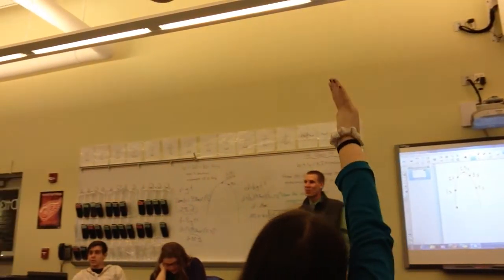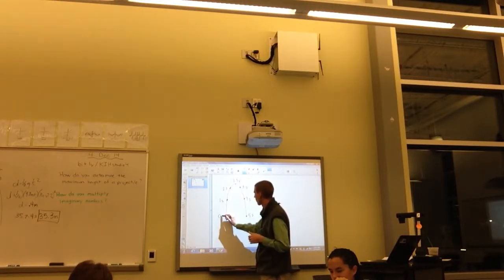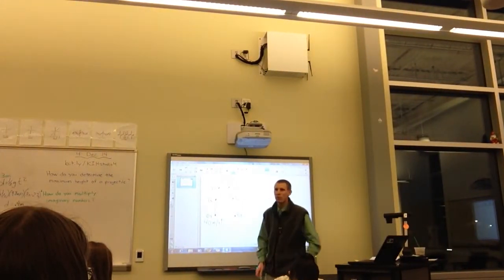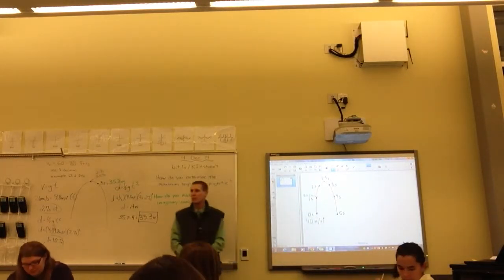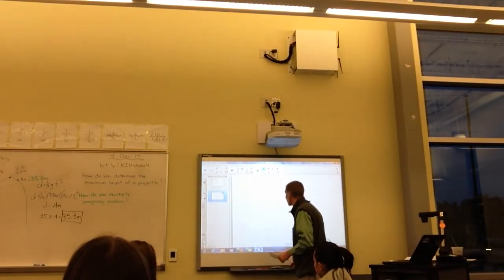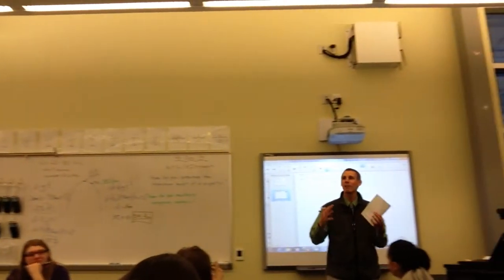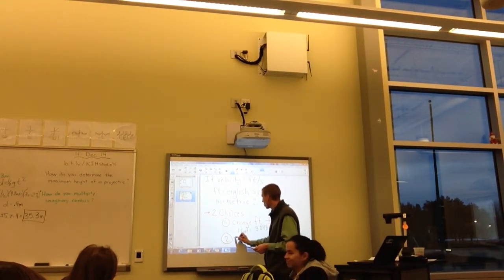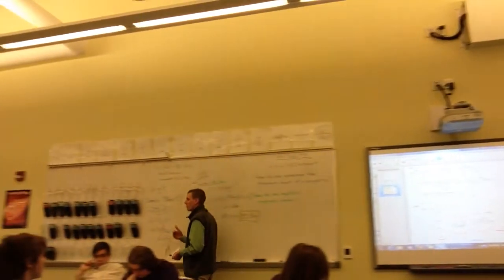Mr. Verwey Teaches a Lesson